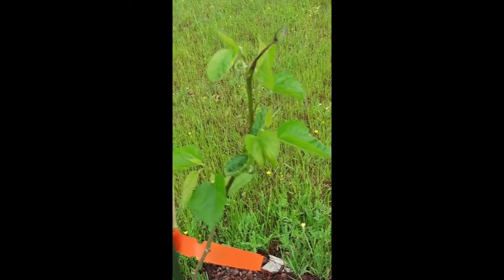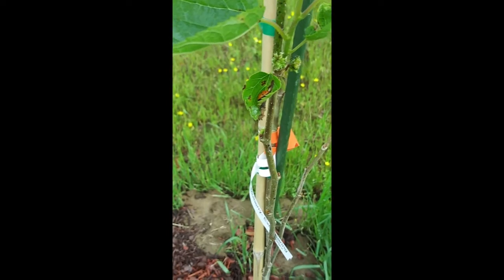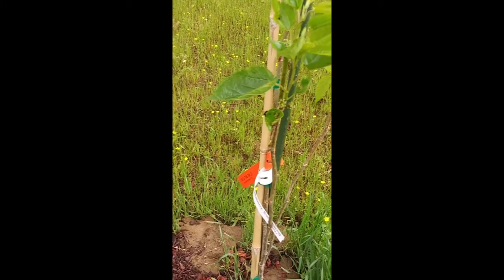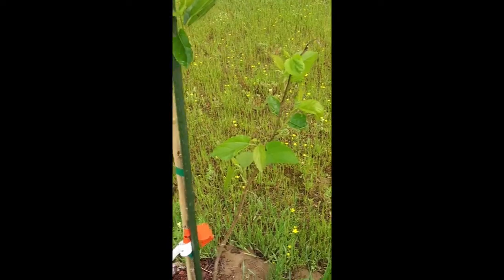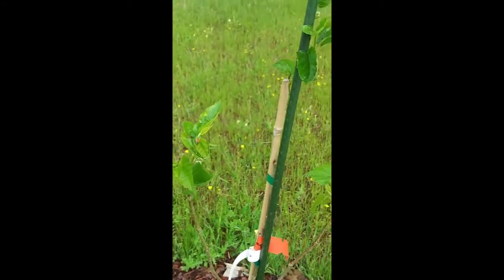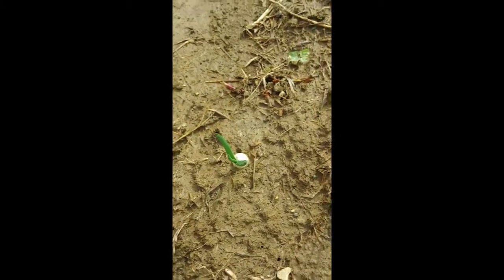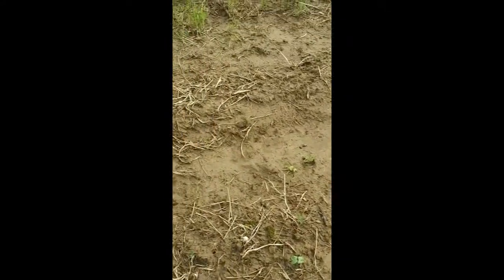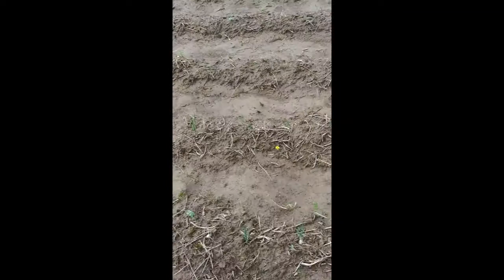Arkansas Pakistani Mulberry Tree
A look at the progress of the young Pakistani Mulberry Tree and then later the greens and onion patch.